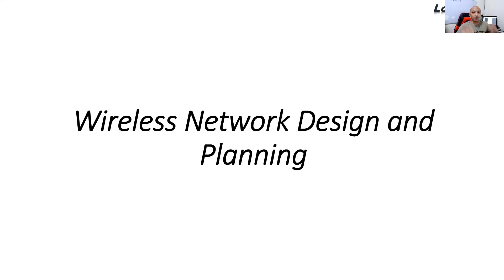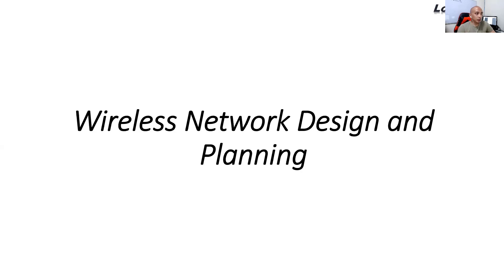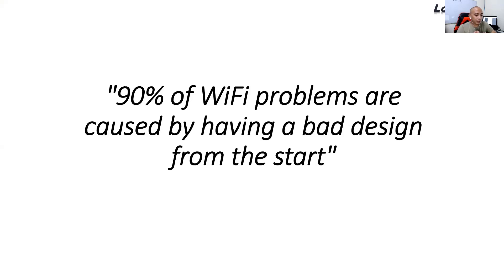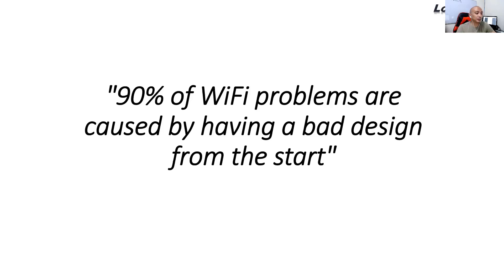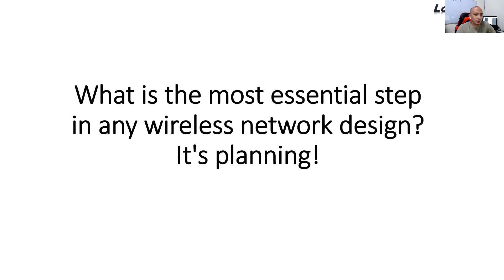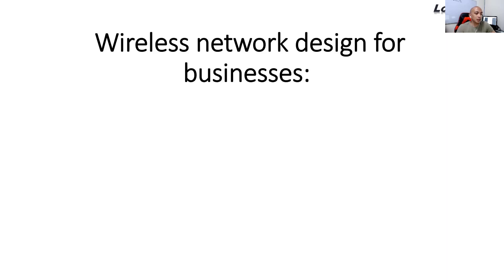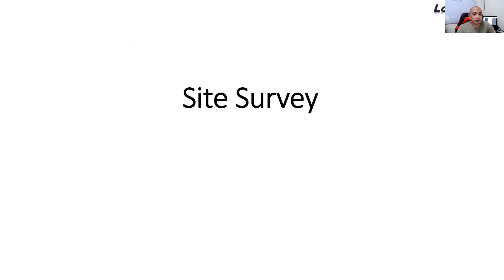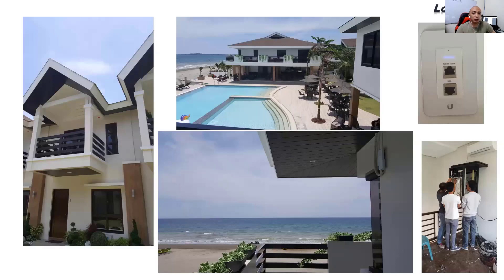[Video 1] Wireless Network Design - Intro & Site Survey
Here's Video 1 on my Wireless Network Design training video where i discuss the steps on how to do a proper wireless network survey and planning.

Here are the steps i follow when doing a Wireless Network Design and Planning:

1. Site Surveys
2. RF Planning
3. WiFi Capacity Plan
4. Proper Hardware Check
5. SD-WAN Solution
6. Project Scope

Hope you enjoyed this video about [English] Wireless Network Design - Intro & Site Survey (Video 1)

Don't forget guys, if you like this video please "Like", "Favorite", and "Share" it with your friends to show your support - it really helps me out!